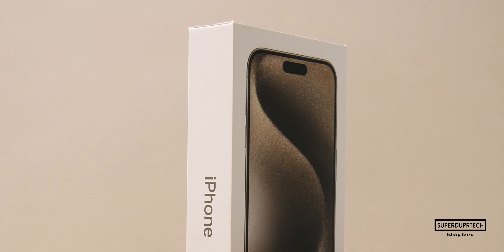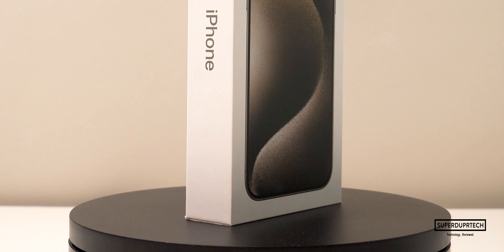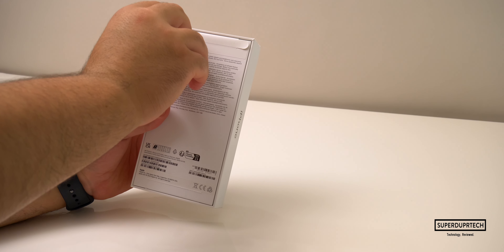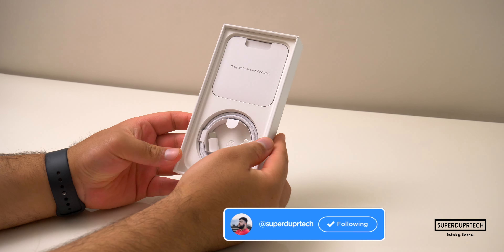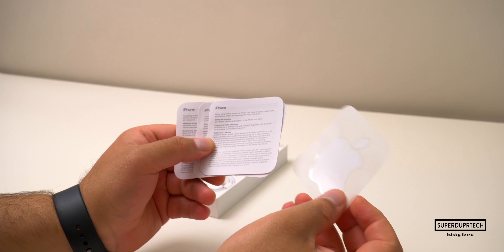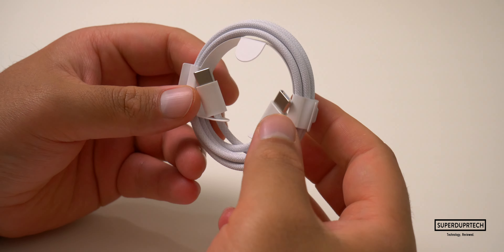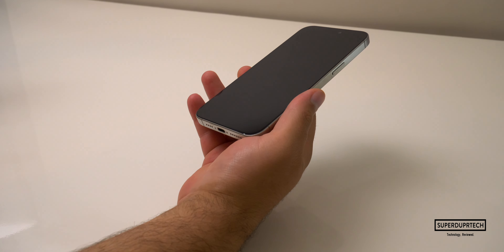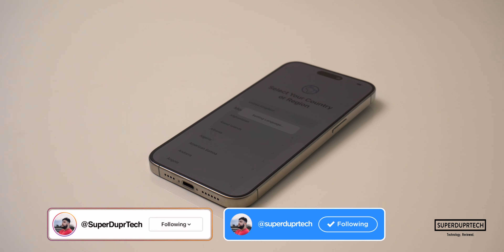iPhone 15 Pro Max UNBOXING!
In this video I unbox the iPhone 15 Pro Max Natural Titanium.

*SUPERDUPRTECH EQUIPMENT*